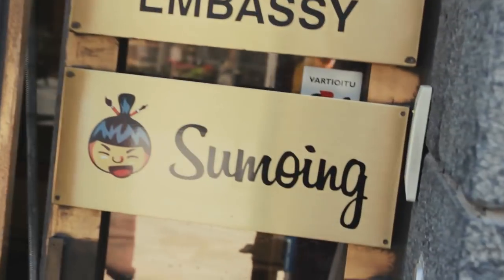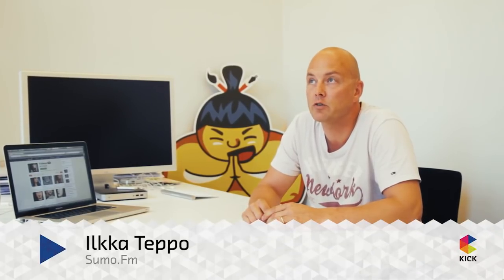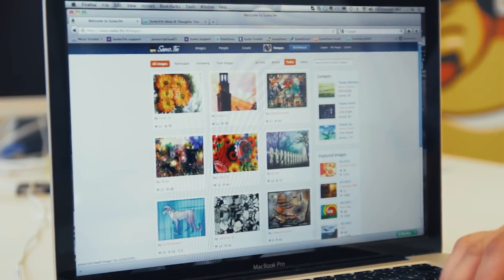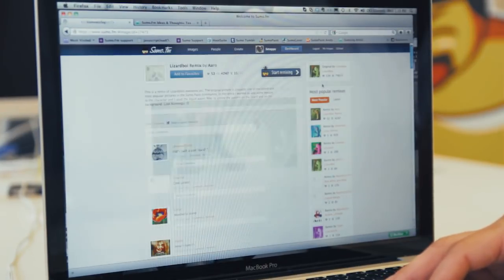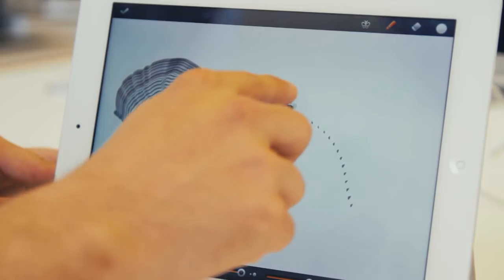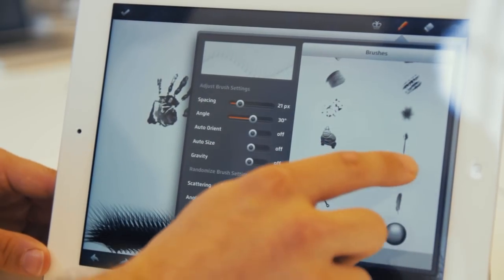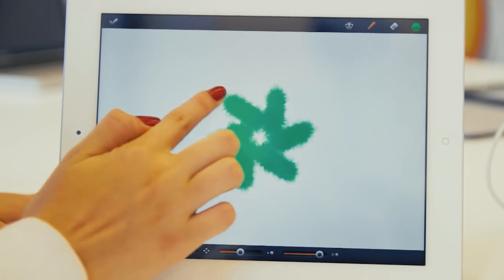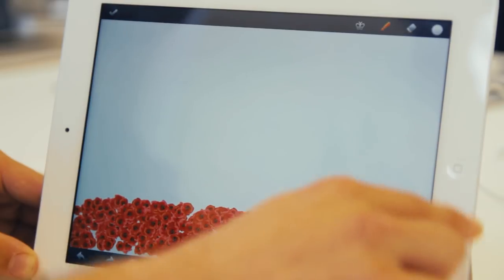The Instagram of drawings? Demo with Sumo.fm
Sumo.fm released their new app today. We met up with Ilkka Teppo who show us how the the iPad app works.

They want to change the way we draw images, the same way that Instagram changed how we take and share photographs.